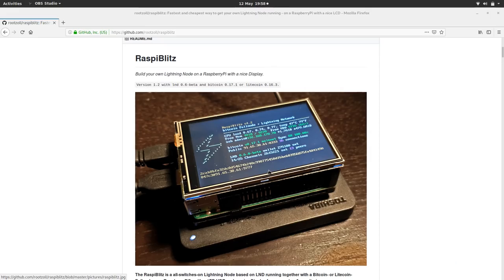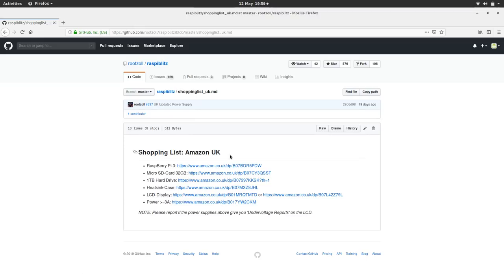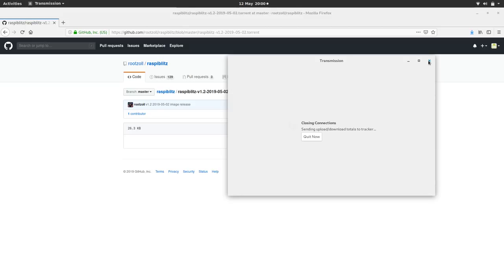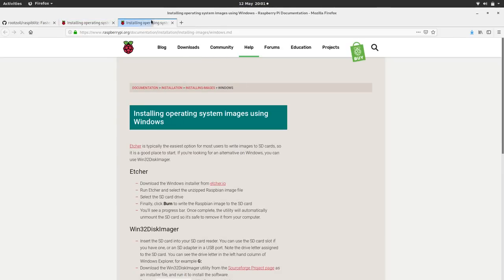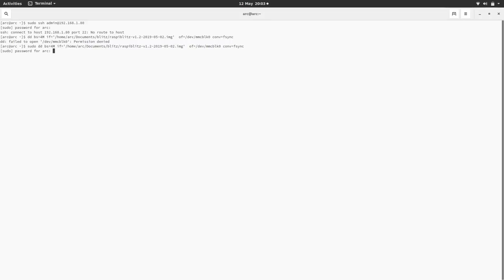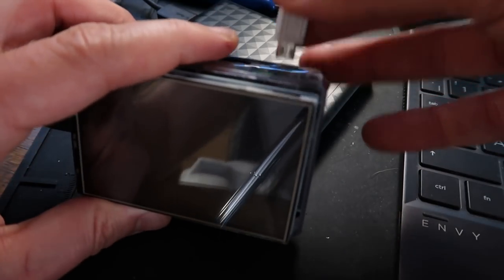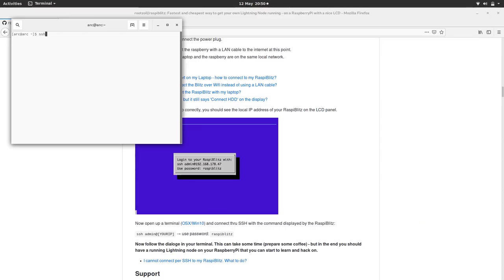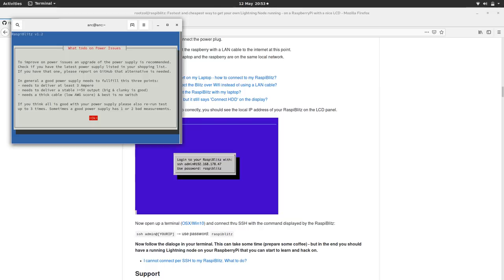BTCIOT Tutorial - Raspiblitz LN Node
Finally, I broke my Raspibliz, so I had a good excuse to make a tutorial for building a new one!

You can build your own Raspiblitz LN fullnode at home by following this tutorial and the comprehensive instructions on the GitHub:

Alternatively, you can join us at the Munich Lightning Hackday, and build your Blitz at our hackdesk: